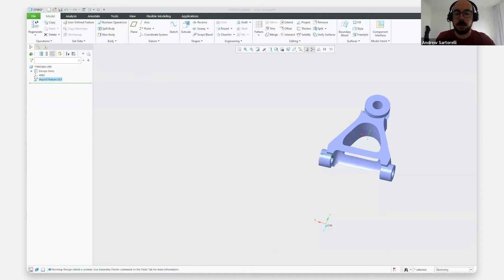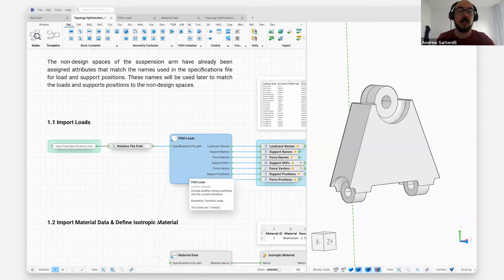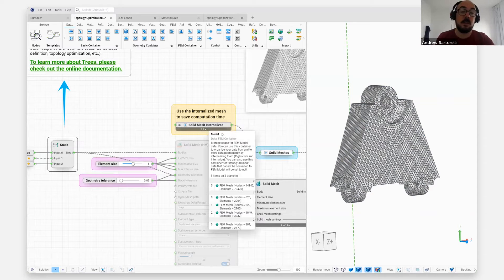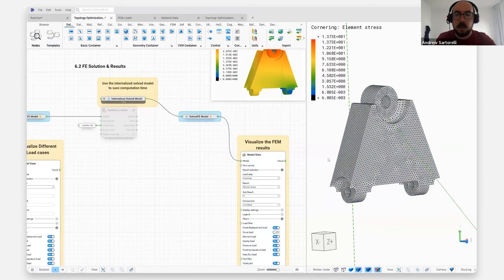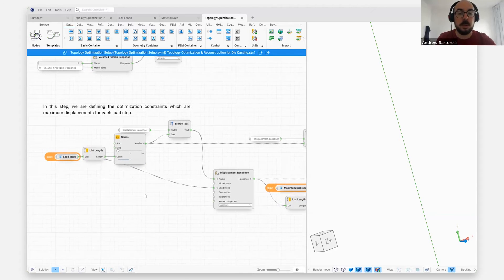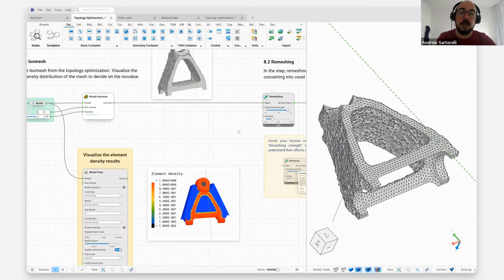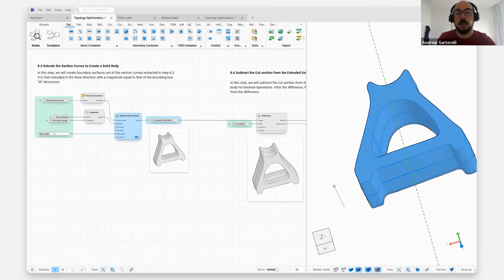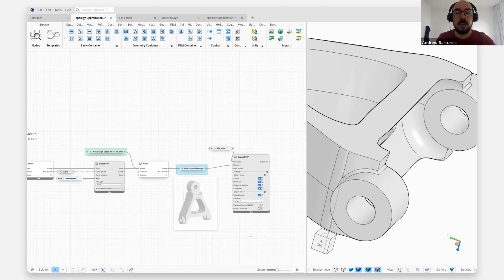Automatic Transfer from Topology Optimization to CAD | Synera Workflow Demo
Topology optimization potential limited by CAD transfer time
The consistent application of structural optimization is limited due to the complexity of topology optimization results and the costly and time-consuming reconstruction of these results in CAD. The potential that could be achieved through topology optimization is often lost in the CAD design process.

The Solution?
👉 Workflow including result interpretation, and CAD conversion
Workflow for topology optimization pre-processing, simulation (e.g. simulated with Altair® OptiStruct or Hexagon® Generative Design), cleaning and interpretation of topology optimization results using advanced remeshing and automated conversion into a solid CAD geometry.